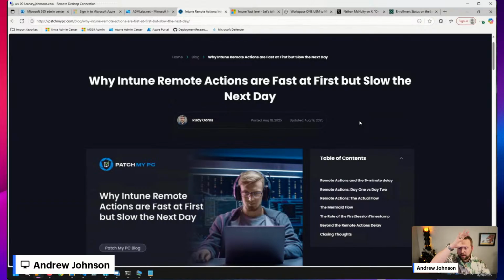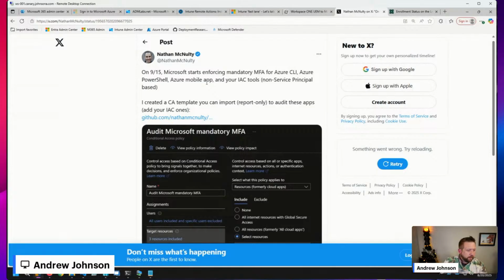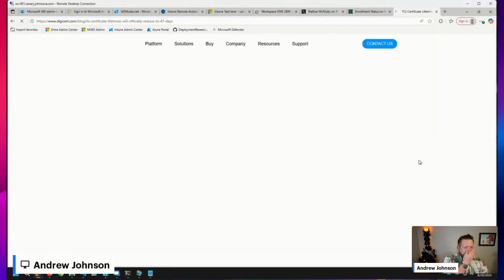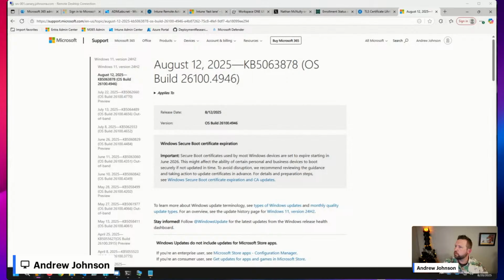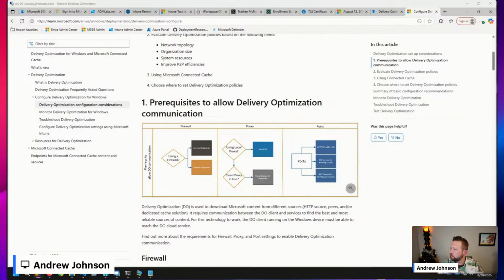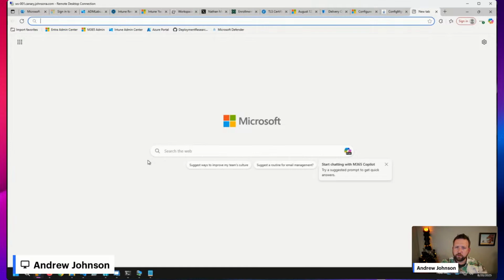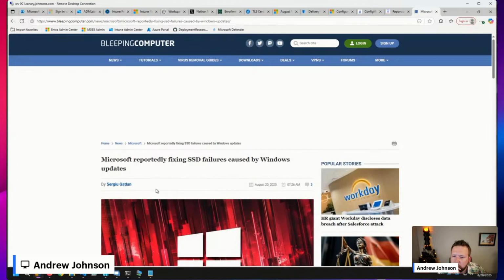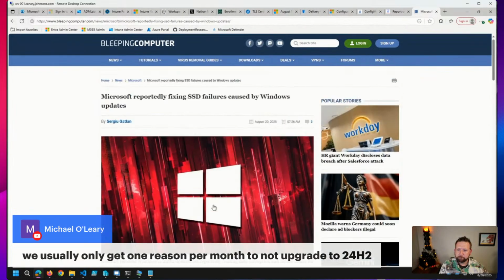8/20/25 ViaMonstra Academy OFFICE HOURS | Updates and Q&A for anything about ConfigMgr, OSD, Intune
💥UPDATES
0:00 Intro

2:11 Updates
🔗Why Intune Remote Actions are Fast at First but Slow the Next Day

🔗Intune 'fast lane' - Let's talk about all things latency

🔗CA template for Azure CLI, Azure PowerShell, Azure mobile app, and your IAC tools (non-Service Principal based)

🔗Enrollment Status on the Lock Screen for Co-Managed Devices

🌐QUESTIONS
10:12 #1: Battling Certs
🔗TLS Certificate Lifetimes Will Officially Reduce to 47 Days

12:26 #2: Getting DO errors with our monthly updates?
🔗Microsoft August CU - August 12, 2025—KB5063878

🔗Microsoft reportedly fixing SSD failures caused by Windows updates

22:12 #3: On the boundary group ID's, what about always on VPN? Non issue?